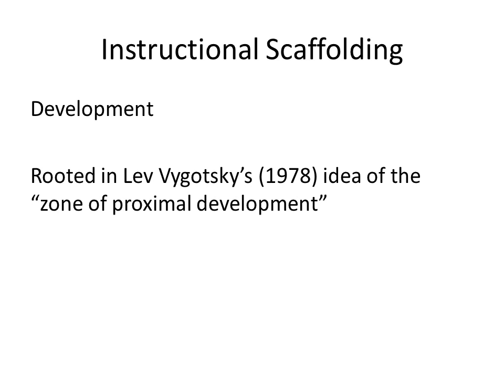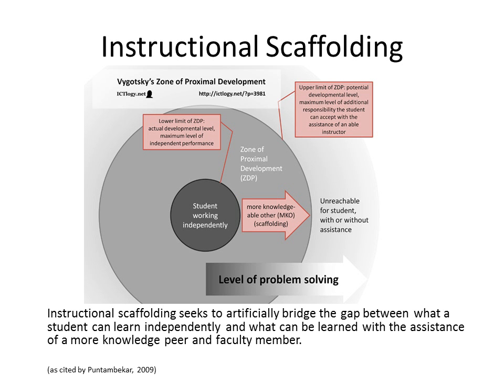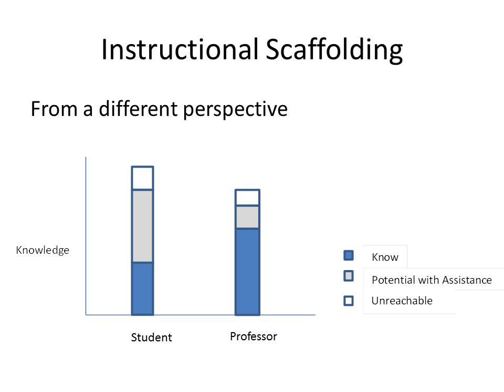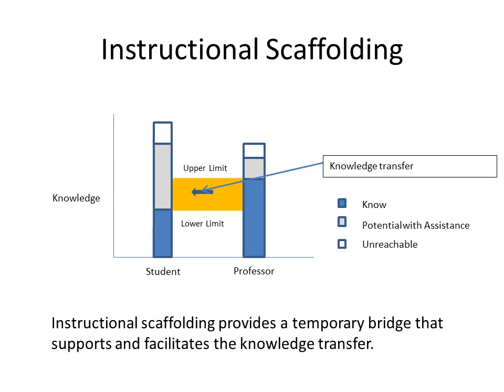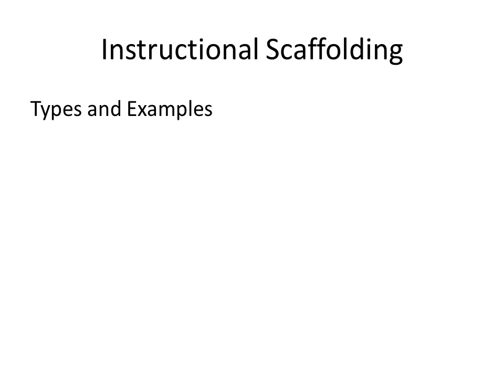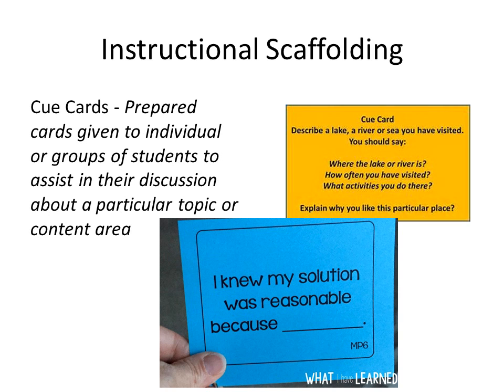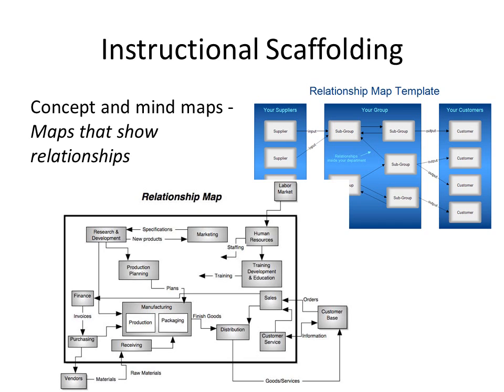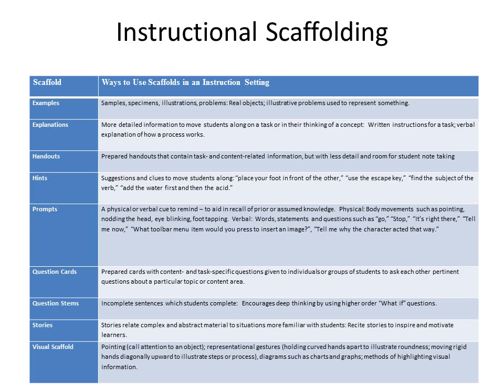Instructional Scaffolding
Brief presentation on scaffolding and the zone of proximal development